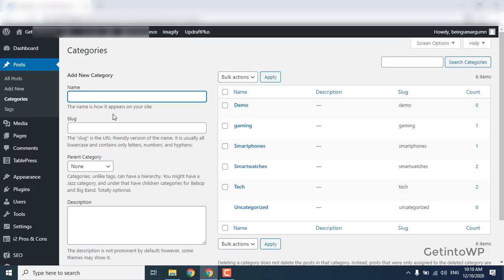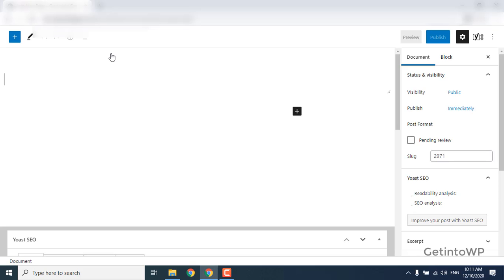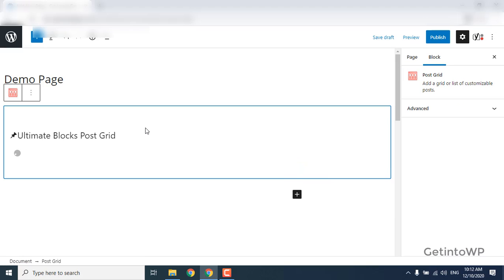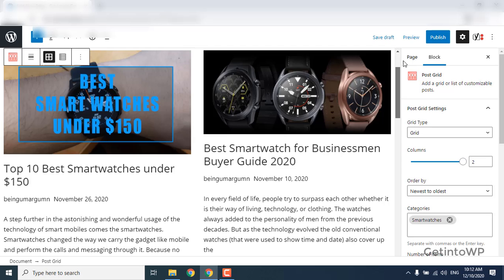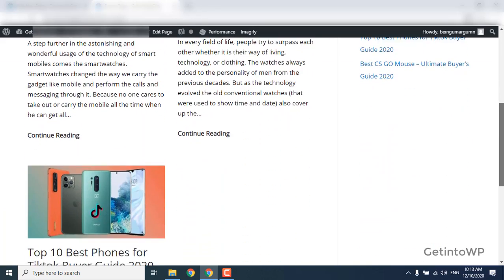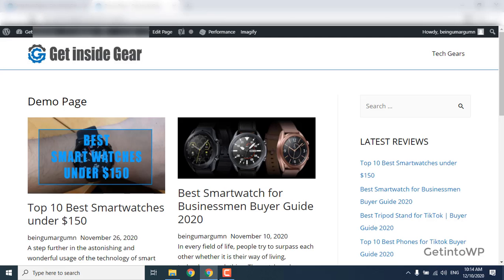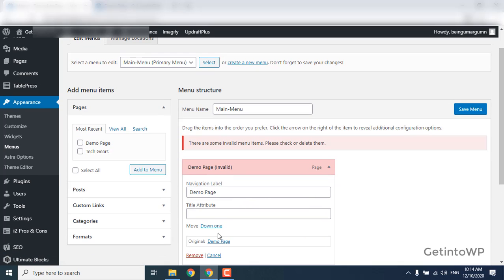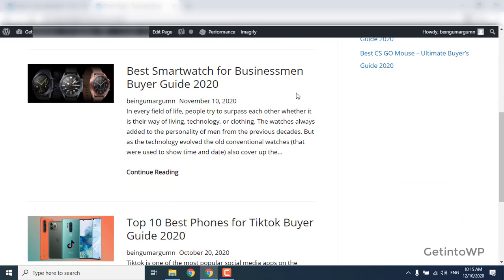How to Display Posts From Specific Category on a WordPress Page - WordPress Tutorial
In this WordPress Tutorial you will learn How to display or show posts from specific category on a WordPress Page. First of all, create a specific category in WordPress and then post in that category. After that go to the Pages section in the WordPress dashboard. Click on add a new page, Now page builder/editor opened. Then write the title and click the plus button add black and search for "POST GRID". After that select a specific category from which you want to show posts on this new WordPress page. You can customize your WordPress page from the right sidebar customization in WordPress default page builder.